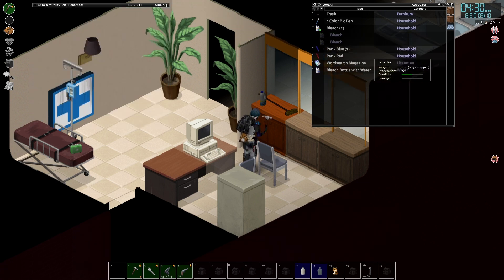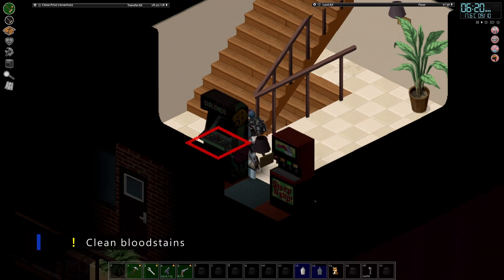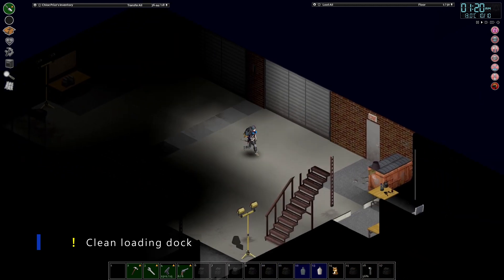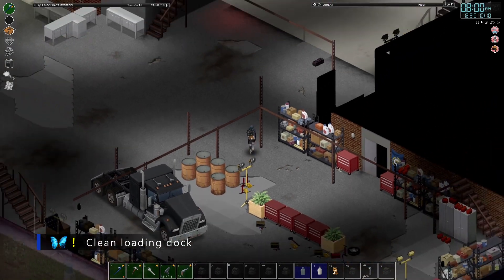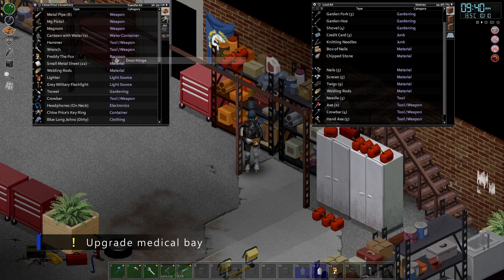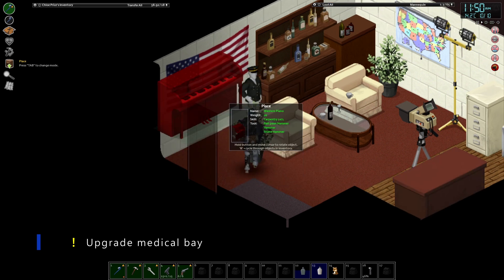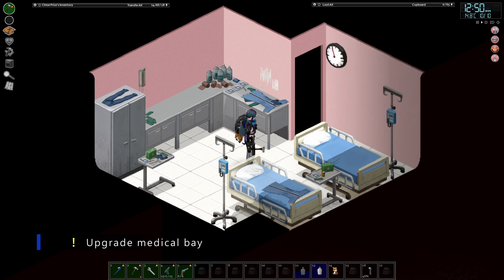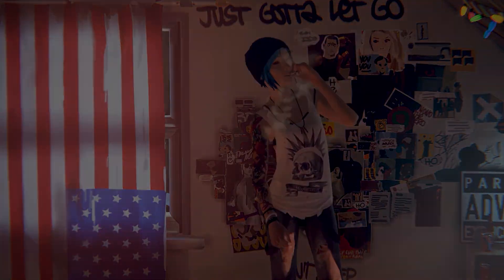Old Bloodstains | Project Zomboid - Trailer Trash Ep165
Max

It's still quiet.  That's good, unless it gets so quiet I go out of my mind.  I wonder what would happen, will happen?, when all of those zombies just run out of juice and fall down.  It's got to happen eventually, right?  Energy in / energy out.  They sure aren't photo synthetic, and I don't see them eating each other, yet.  That might be even weirder, if they all just stopped and there was just nothing at all out there.  Just me.  Alone.

God damn it I need so get a pet or something.  I've got a few frogs that live up on the roof that I take food and water to from time to time, and, as nerdy as it sounds, I've got some bugs I keep in jars as well.

I'm going to clean for a bit, then maybe go out and shoot something.

Chloe, safe and clean